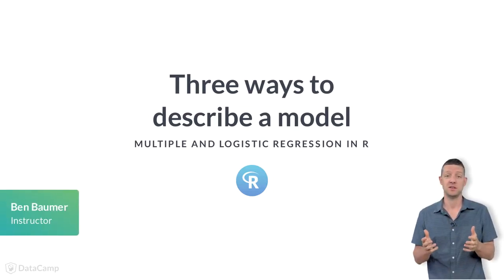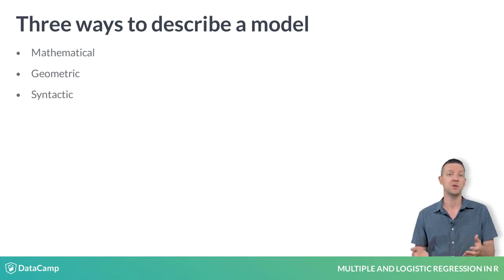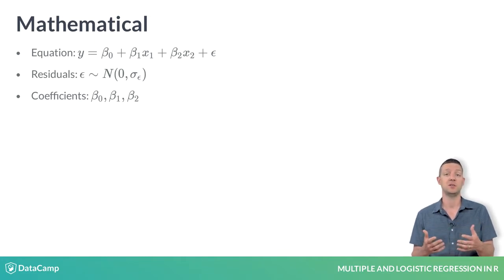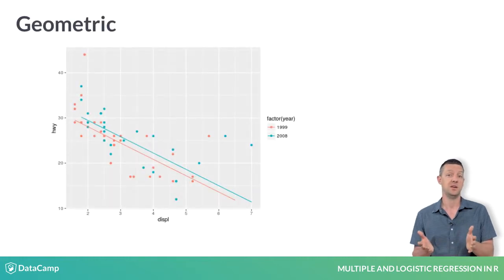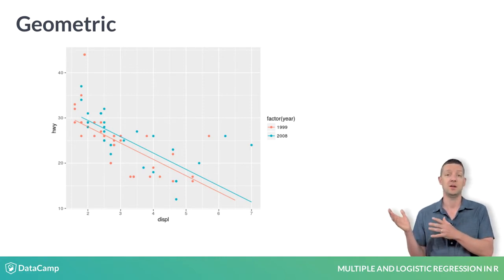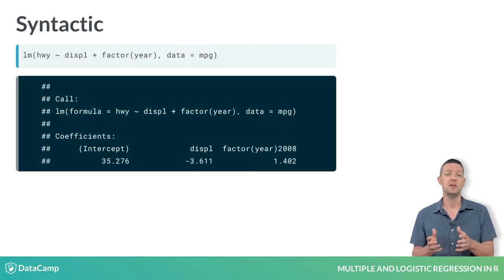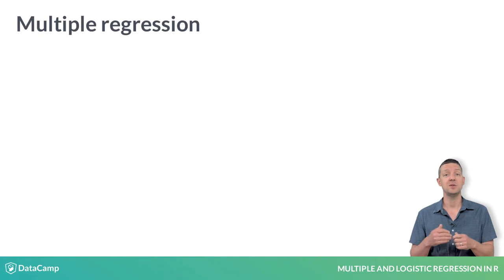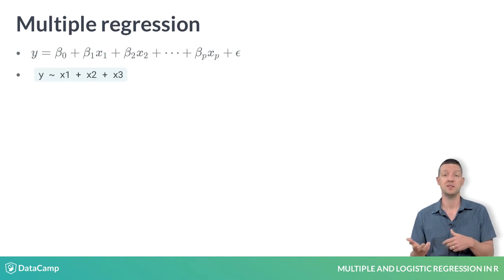R Tutorial : Three ways to describe a model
Want to learn more? at your own pace. More than a video, you'll learn hands-on coding & quickly apply skills to your daily work.

Regression models are abstract things, and as such we human beings have developed various ways of characterizing them. Models can be described by mathematical equations. In many cases, they can be visualized as geometric objects in two- or three-dimensions. And of course, they can be communicated to R via a suggestive syntax. Going forward, we will emphasize the connections between these three characterizations of models, and illustrate how an understanding of one can lead to a deeper understanding of another.

A multiple regression model can be expressed as an equation for the response variable y in terms of some explanatory variables x 1 and x 2. The coefficients of the model---beta 0, beta 1 , and beta 2---allow us to translate our knowledge about x into information about y. A statistical model will always include an error term like epsilon that captures our uncertainty. These errors---which are manifest as residuals---are critical to the process of statistical inference---but that is a subject for a later course. In this course, we will focus on the variables and the coefficients.

Math isn't everyone's cup of tea, and while this doesn't make it any less important, we will develop geometric intuition about regression models in this course. Our data live in a "space," and we will refer to this as the "data space." In this scatterplot, we view the highway gas mileage of several popular cars along with the corresponding size of their engines---as measured by displacement. Each point on the scatterplot represents an observation.

A simple linear regression model can be visualized as a line through this data space.

Finally, R doesn't really understand math or geometry. But of course, R is really good at performing the computations that we will need in order to fit and visualize our models. We will use a special syntax---called a formula---to communicate models to R. This syntax is less specific and more suggestive than a mathematical equation, but can be put into a 1-1 correspondence with it.

As we extend simple linear regression into multiple regression, we will add additional explanatory variables. Instead of just having x, we will have x 1 and x 2, even possibly even more. The formula syntax will extend naturally, and additional coefficients will make their way into the mathematical equation.
As we add complexity, the data space will increase from two to three---and even more---dimensions, and the class of geometric objects that we can use to describe models will broaden to include multiple lines, planes, and even multiple planes.

Unfortunately, while the mathematical and syntactic characterizations will scale easily to an arbitrary number of explanatory variables, human beings are limited in our ability to visually process more than three numeric dimensions. We will get creative to push this boundary as far as we can, but we are doomed to fail.

Let's practice our understanding in the next set of exercises.